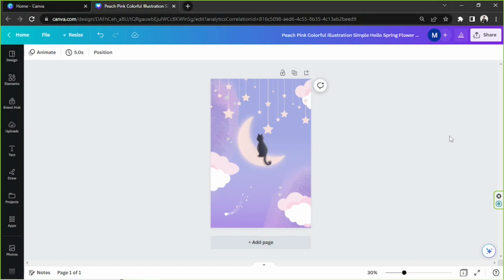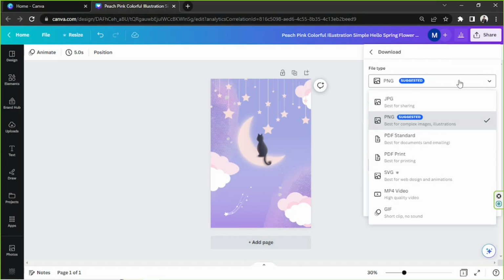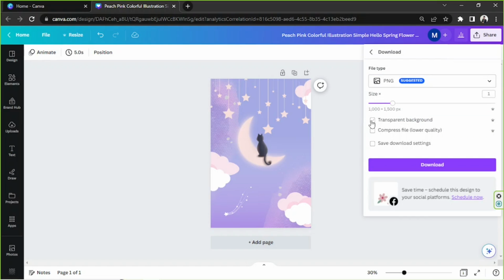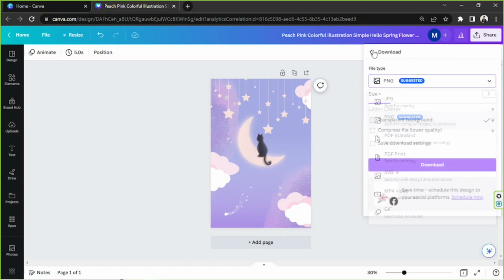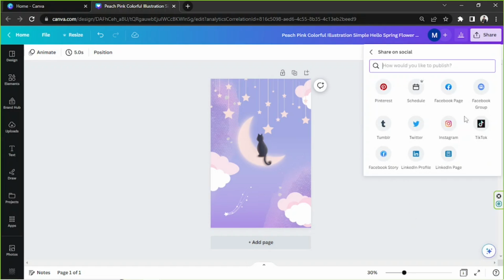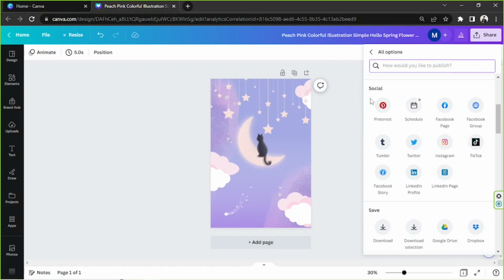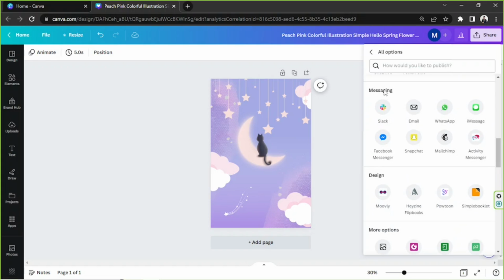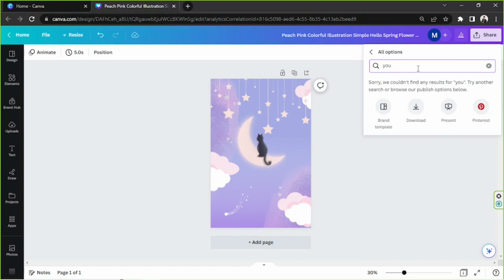How To Save And Export Designs In Different File Formats In Canva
Are you having trouble saving and exporting designs in Canva? Don't worry, we've got you covered! In this video, we'll show you step-by-step how to save and export designs in different file formats in Canva. We'll also provide some helpful tips and tricks to make the process even easier.